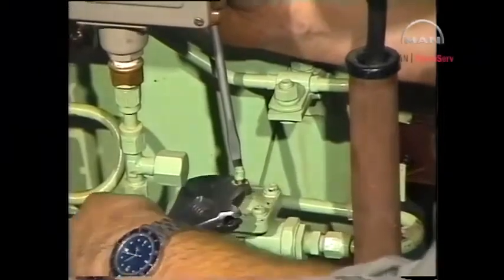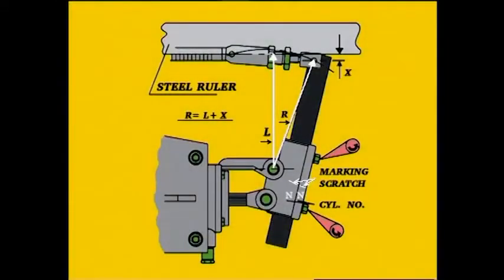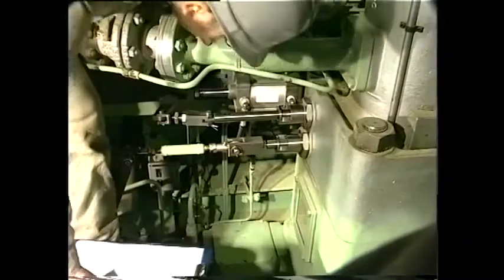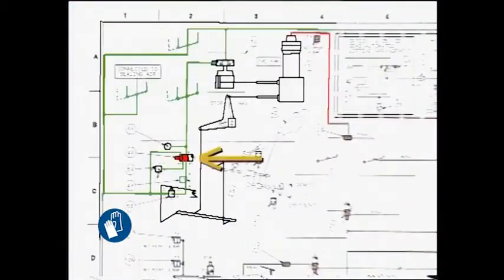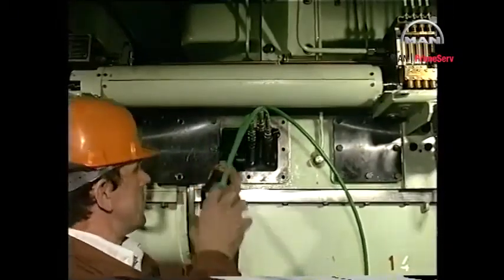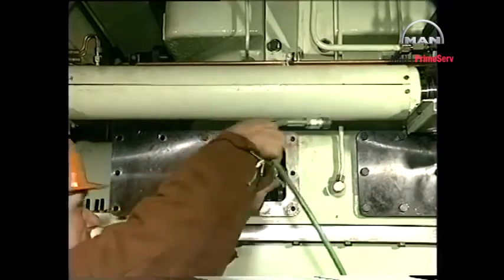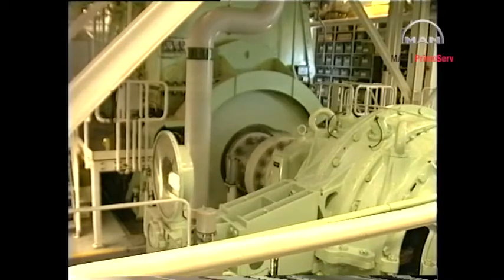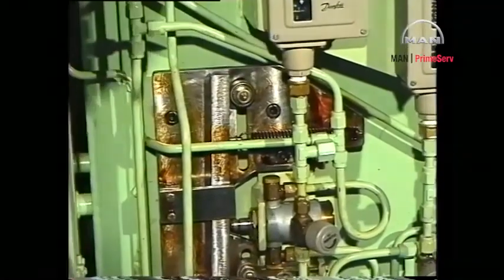Adjustment of The Mechanical VIT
Adjustment of the mechanical VIT procedures others may defer.